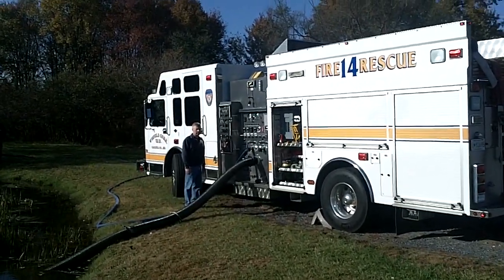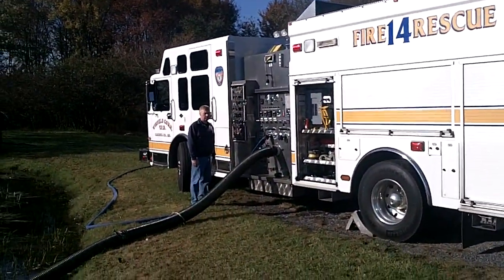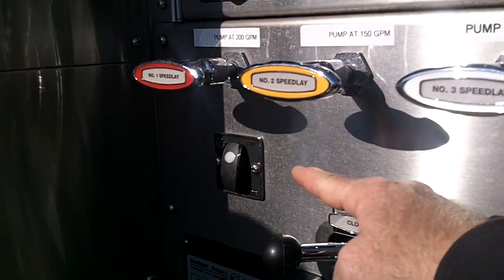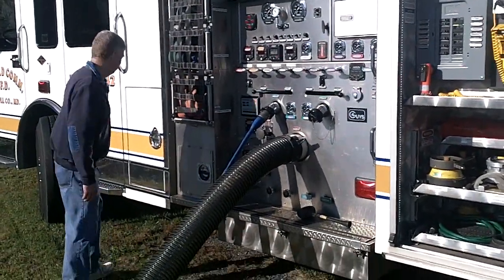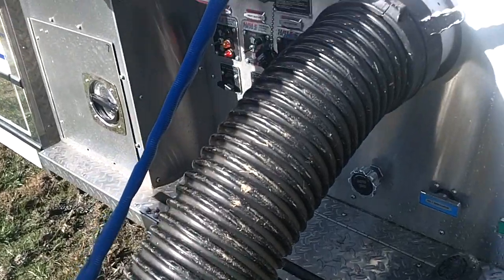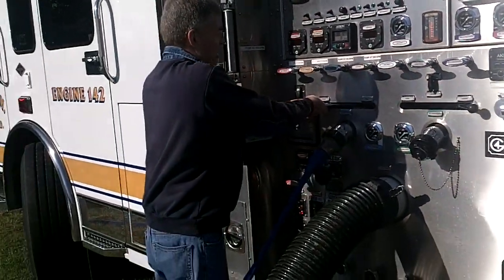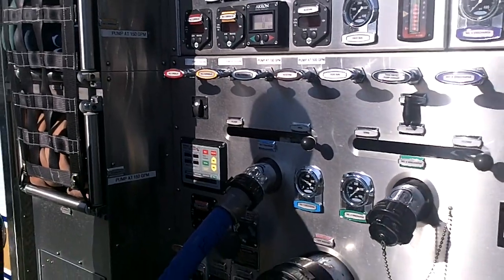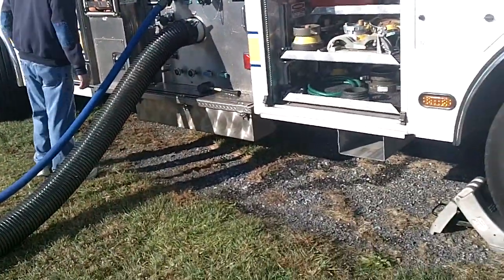Trident Automatic Air Primer: Part 4 Using the Automatic Mode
This clip is Part 4 of the eight part series which examines the use of the Trident Automatic Air Primer. In this segment, the use of the automatic mode is shown.